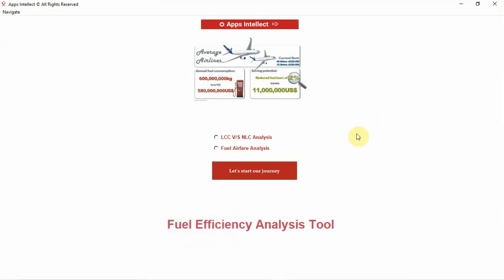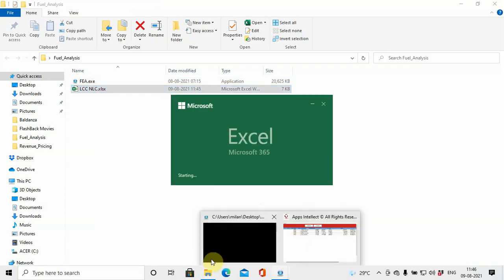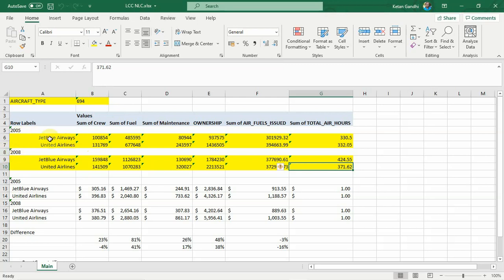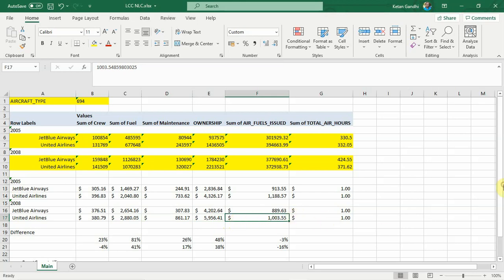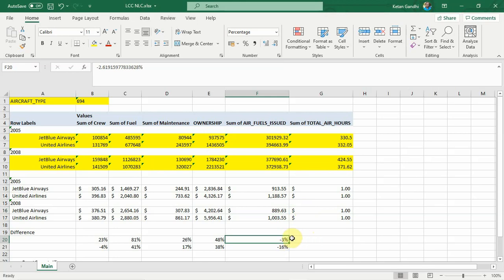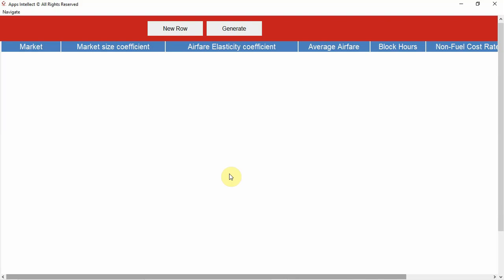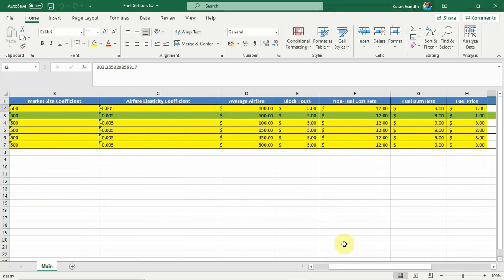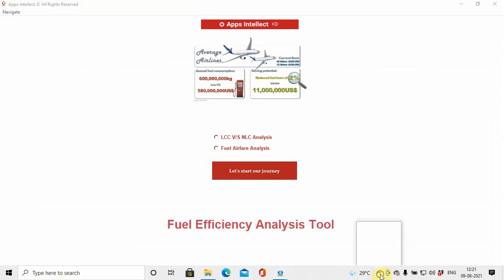Airline Fuel Efficiency Analysis Tool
Airline Low-Cost Carriers LCC/Network-Legacy Carriers (NLCs) Analysis & Fuel Airfare Analysis Applications